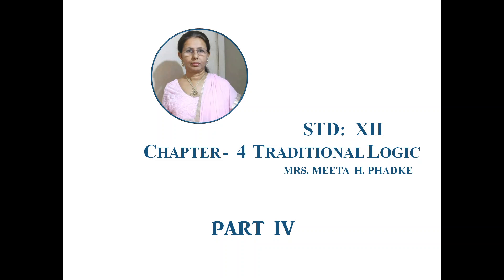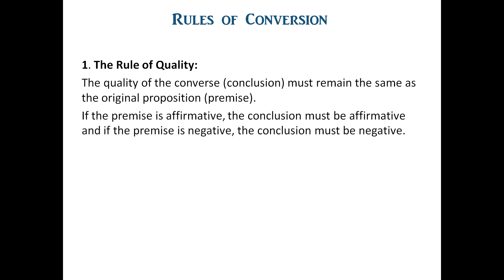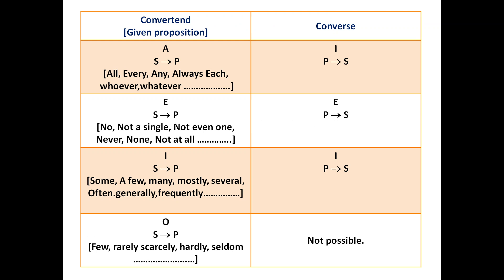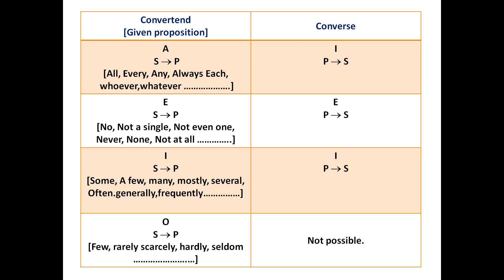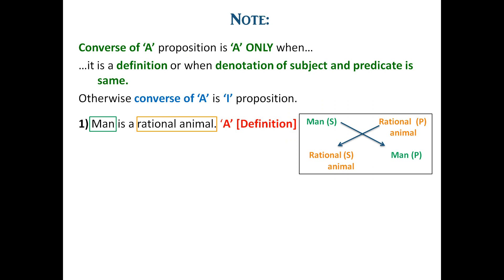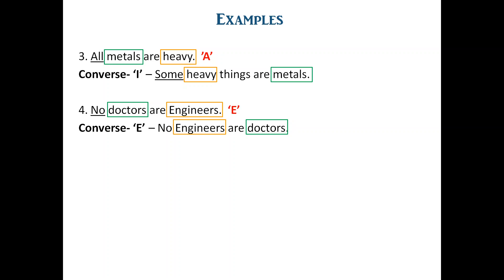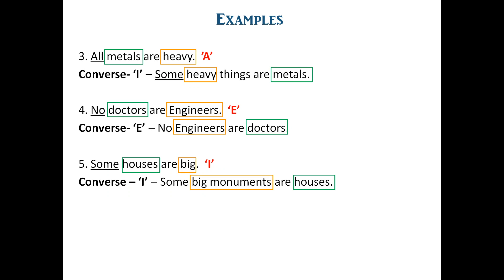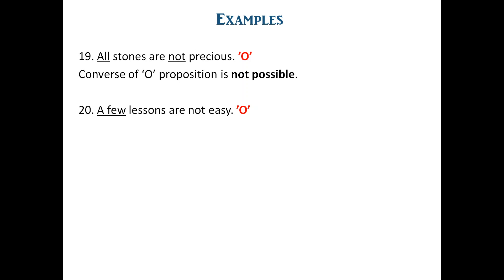Std. 12 Logic || Chapter 4 Traditional Logic [Part 4]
Part 4/6 of Chp. 4 Traditional Logic (12th std. Logic)

This video covers:
- Eduction
- Meaning of Conversion
- Rules of Conversion (with practice exercise)